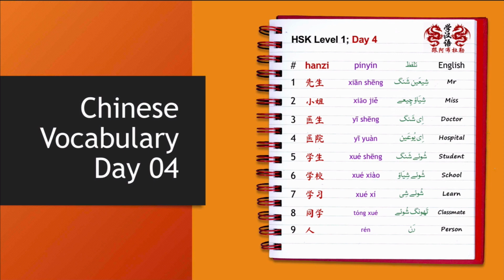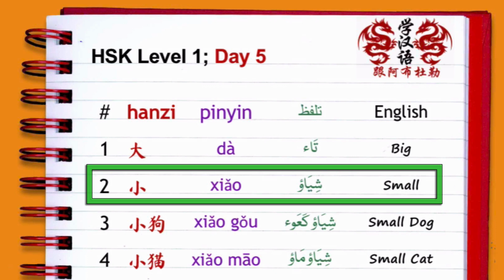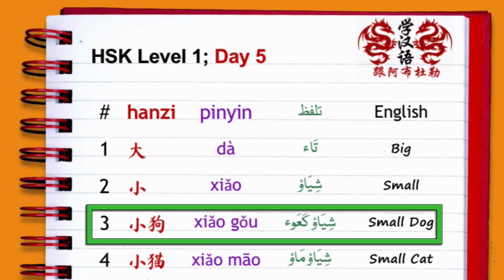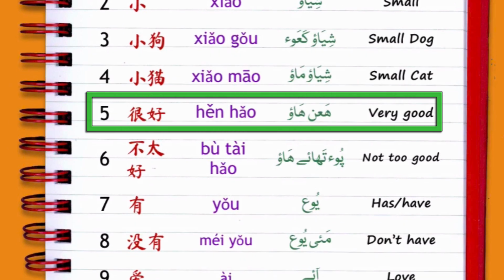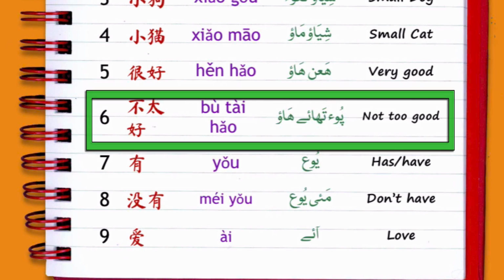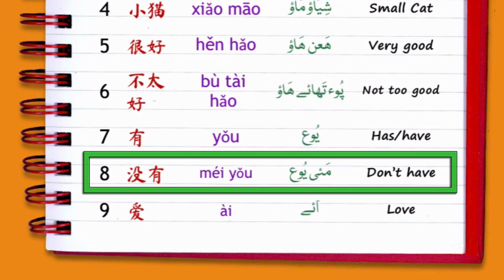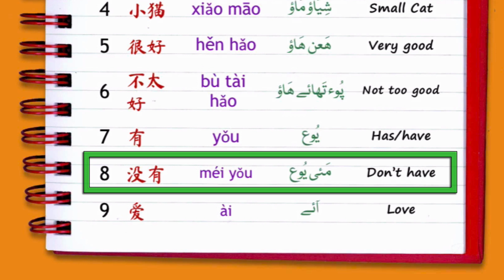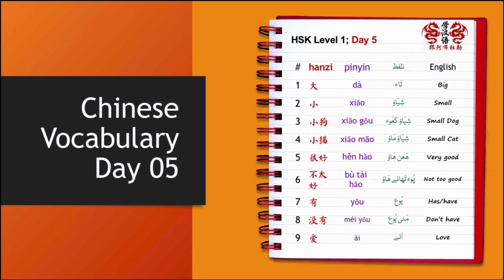HSK 1 Vocabulary | Day-05 | Daily 5 Minutes Learn Chinese | Learn Chinese With Abdul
HSK 1 Vocabulary, Day 05: learn new HSK 1 words in 5 minutes a day, with Hanzi, pinyin, meaning and example sentences, explained in Urdu/Hindi.

HSK Level 1 Vocabulary Series《Day-05》
Daily 5-Minutes Learn Chinese Mandarin
Learn Chinese With Abdul

Learn Chinese With Abdul (Urdu/Hindi/Pinyin)
The Channel consists of videos compiled by 阿布杜勒老师.
Lectures are narrated in Urdu/Hindi and some in English Language and easy to understand.
It is highly recommended to go through lectures sequence wise (links included below).
“Daily Few Minutes Learning is much better than multiple hours of study after a week.”

07‣ China Important info (Z-Visa, Embassy Forms, New Policies)

Follow us at:
Twiter:        @LaoshiAbdul
Pintrest:  abdulelaoshi